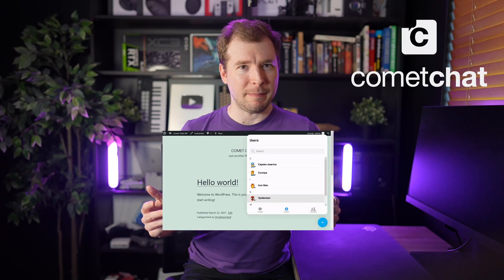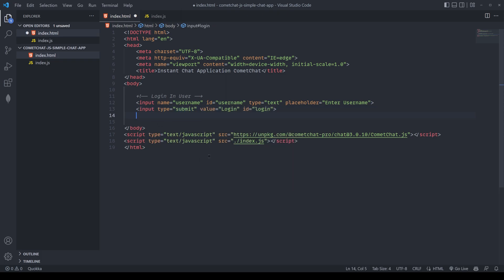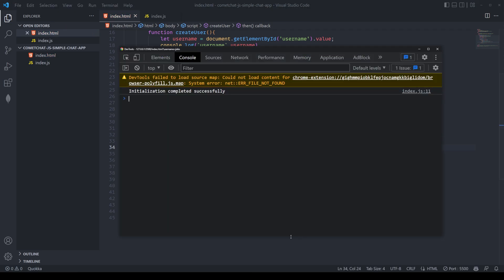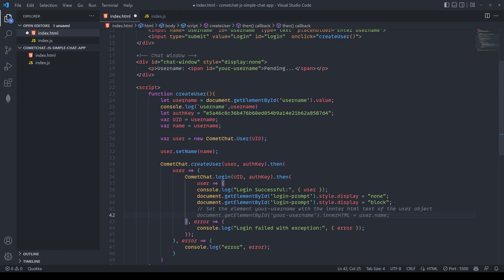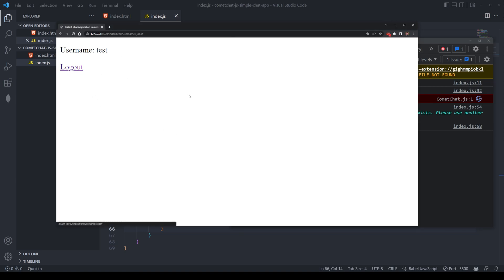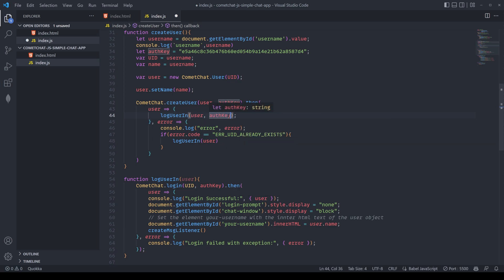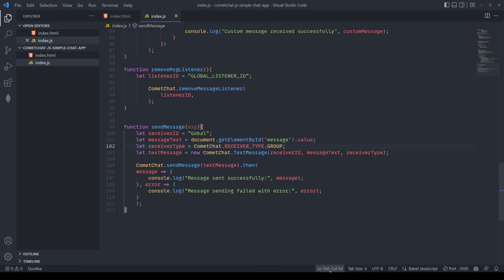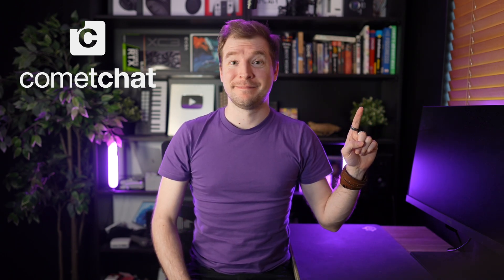How to Build an Instant Chat App in 20 Minutes (Really!)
See how to build a real-time chat application in less than 20 minutes. As part of this video we will be using the JavaScript SDK features from CometChat and code that we covered in our previous videos. This will be an example of how quickly you can build instant chat into a website or application.